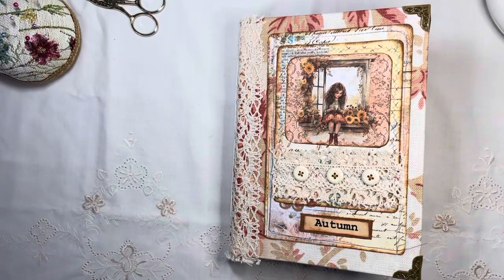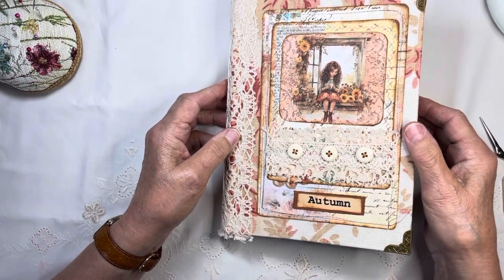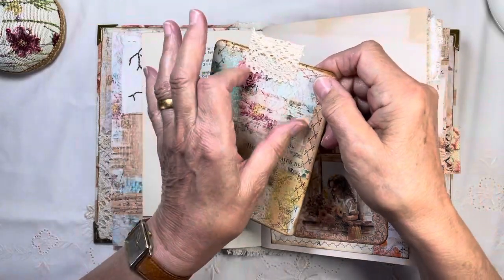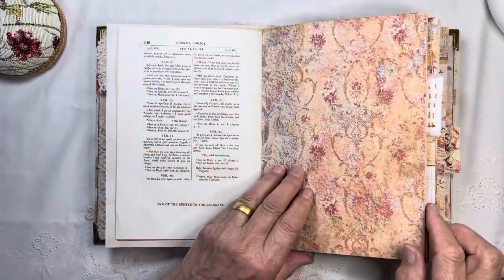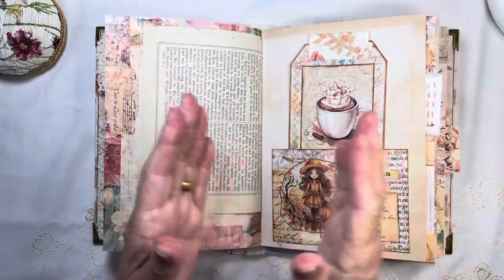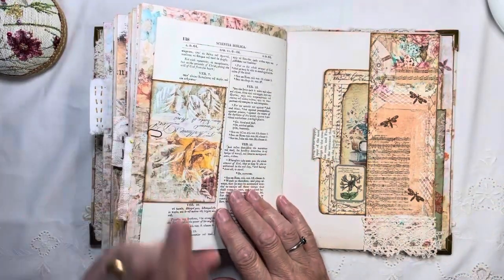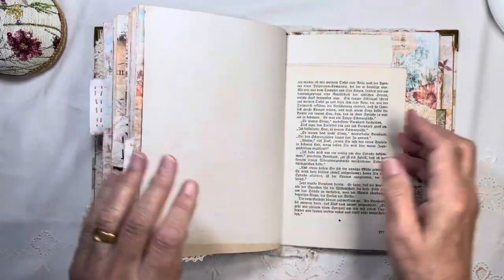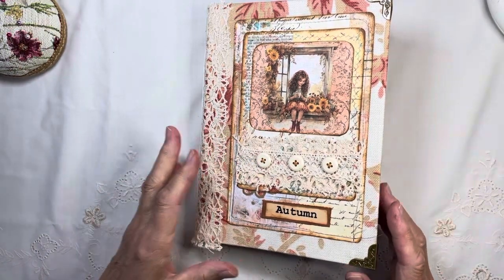Flip Thru - Autumn Journal Junk Jounals Slow stitching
Thank you for your likes and comments they are really appreciated.
I have finished my Autumn Journal and I really loved the kit from RachandBellaCrafts. Rachel did a fabulous job.
I have listed the kit used down below.
I used Tracie Fox labels and they are called Botanical Labels from LoveJunkJournals on Etsy

Times and Seasons Vintage Kit.